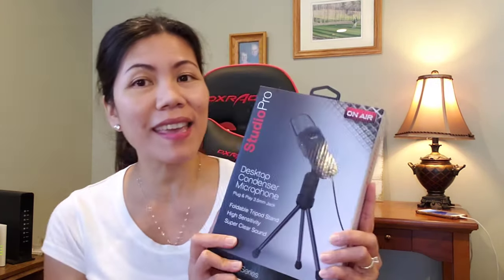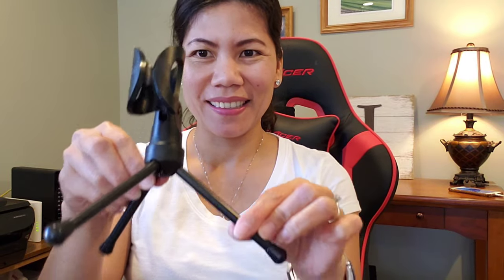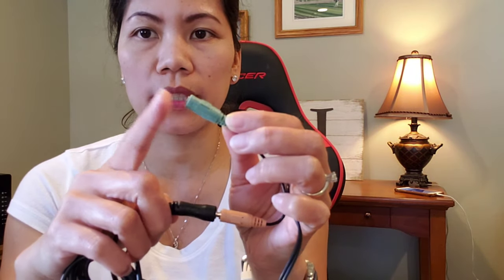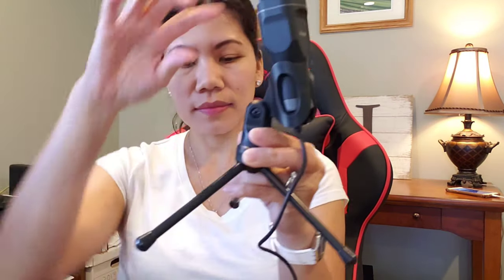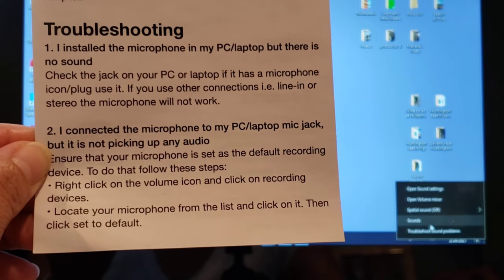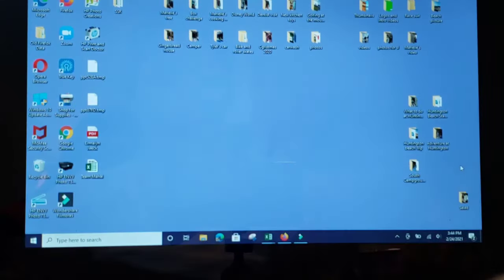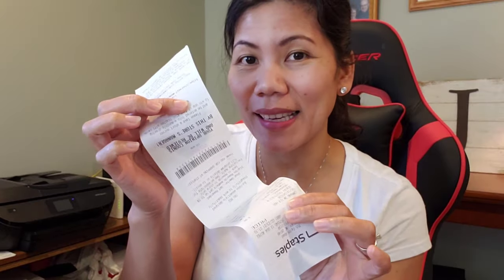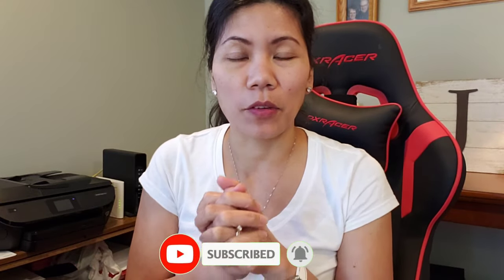StudioPro Desktop Condenser Microphone/Podcast Series/Unboxing and Review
Welcome to Team Jaeck channel! in this video, I will unbox and give my personal honest review on StudioPro Desktop Condenser Microphone. If you are new to this channel, click the subscribe button, tap the bell so you  get notified on  my next video, give it a thumbs up and leave your comment down below.